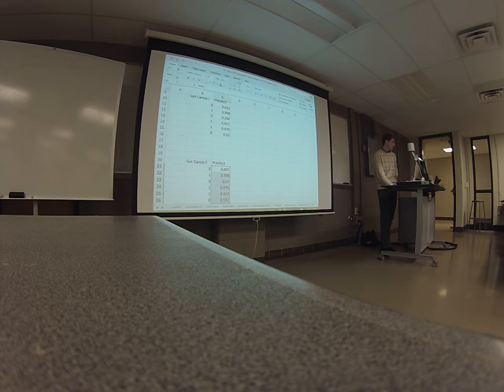Andrew Ross teaching COSC 472 Big Data class cross-validation and classification, 2017-04-05b